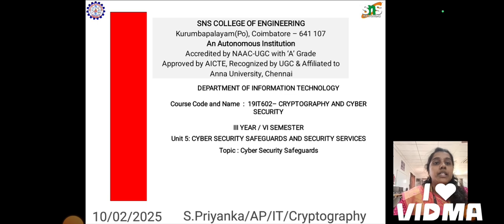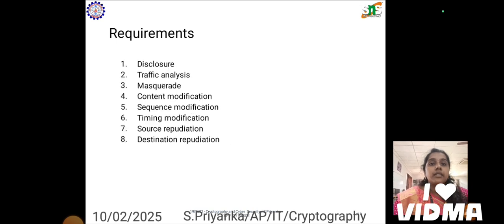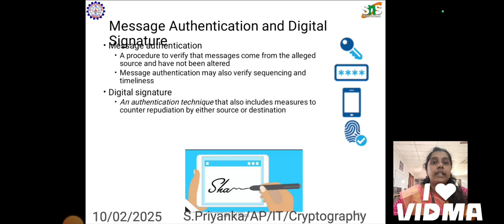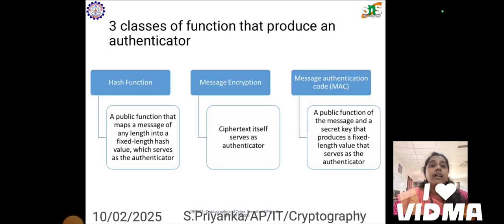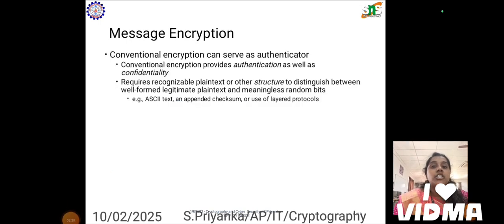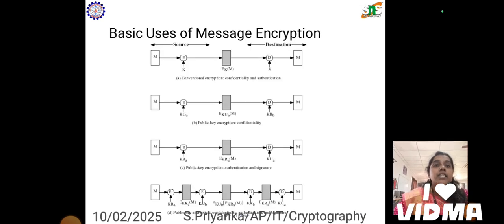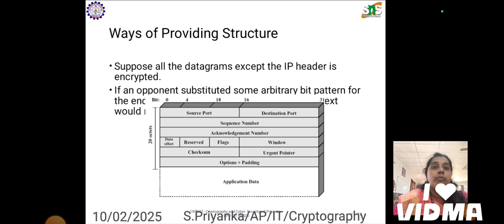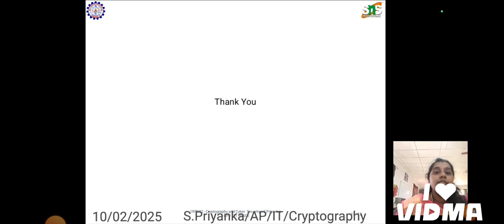Authentication |S.Priyanka AP/IT| SNS Institutions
Authentication is the process of verifying the identity of a user, device, or system to ensure that only authorized entities can access specific resources or perform certain actions. It typically involves providing a credential, such as a username and password, biometrics (like fingerprints or facial recognition), or security tokens. Strong authentication mechanisms, such as multi-factor authentication (MFA), require multiple forms of verification, making it more difficult for unauthorized individuals to gain access. Effective authentication is essential for securing digital systems, protecting sensitive information, and preventing unauthorized activities.